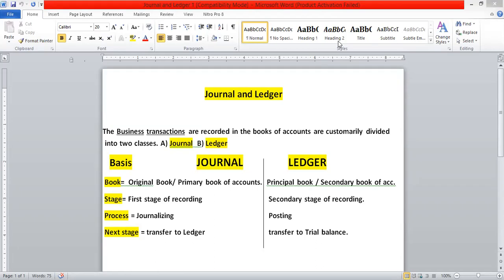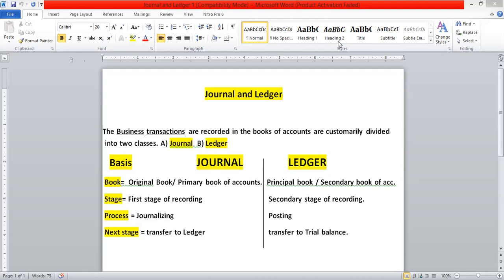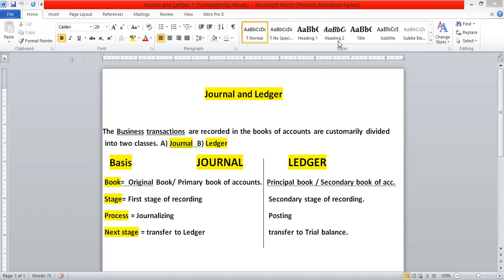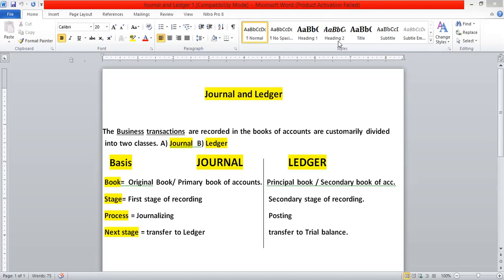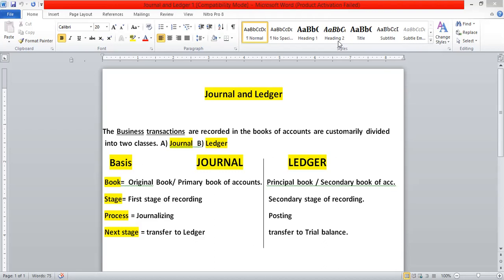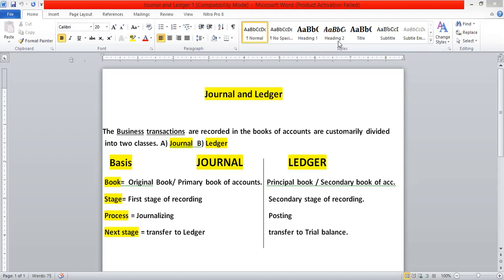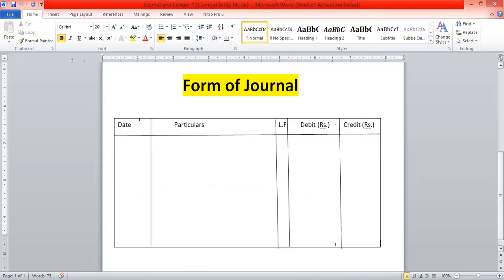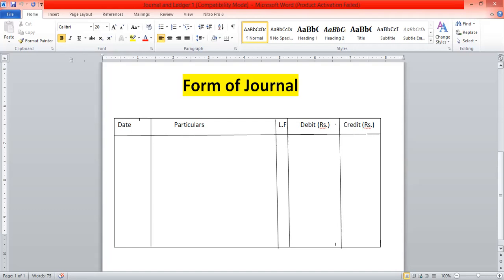Introduction to Journal and Ledger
I am a tutor and I will be sharing my insights and knowledge through this channel.